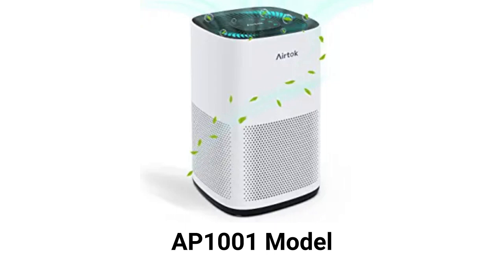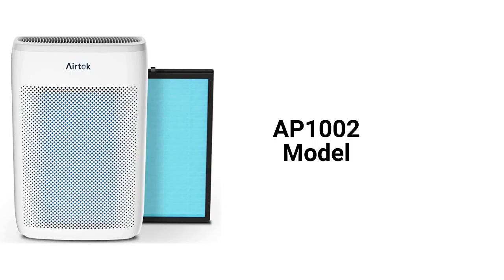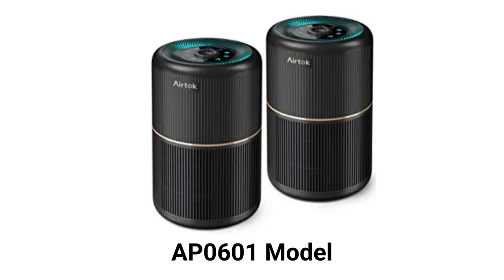HvacRepairGuy 2023 Airtok Brand Air Purifier Reviews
In this video, HvacRepairGuy reviews the 2023 Airtok brand of air purifier units. The reviews are for the AP1001, AP1002, & AP0601 models.
You can get the reviews of all of the brands